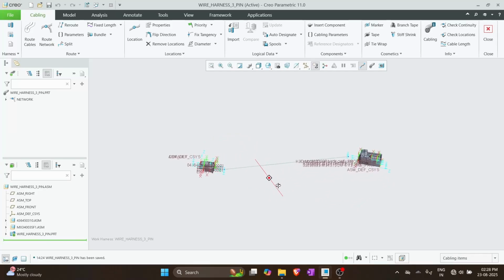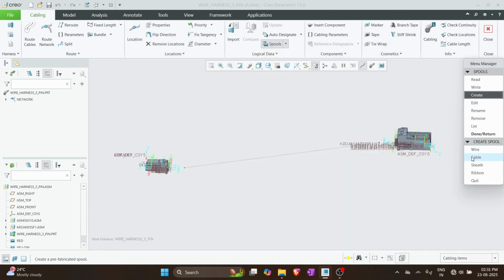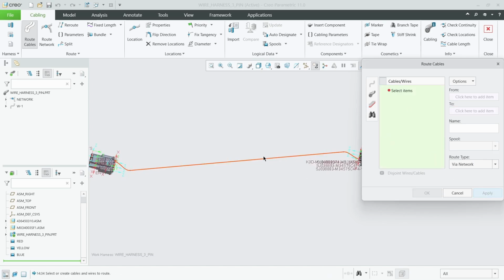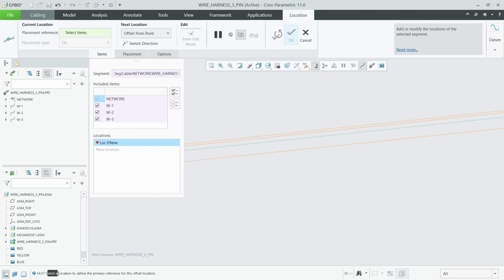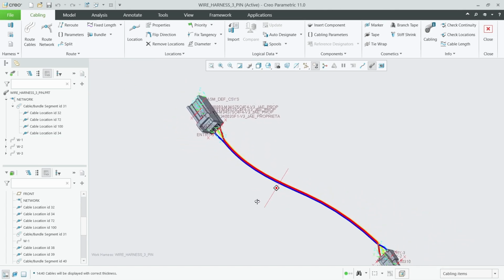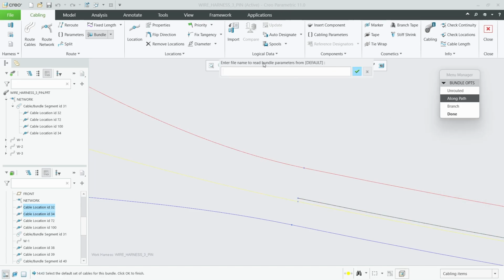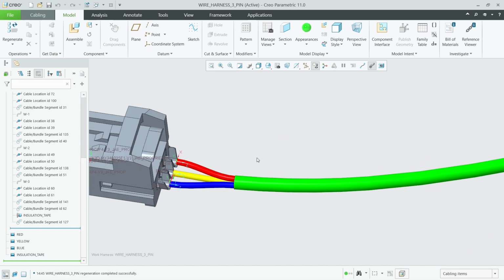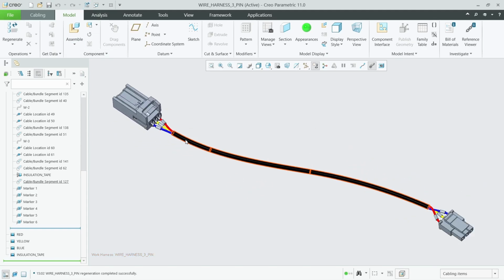Wire Creation & Routing in Creo Parametric